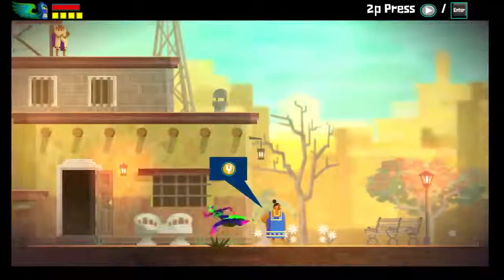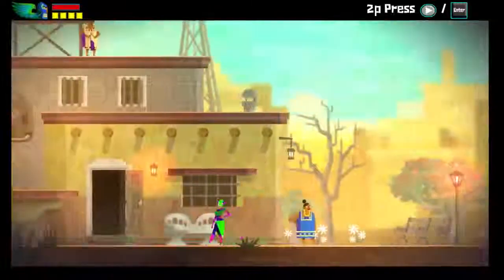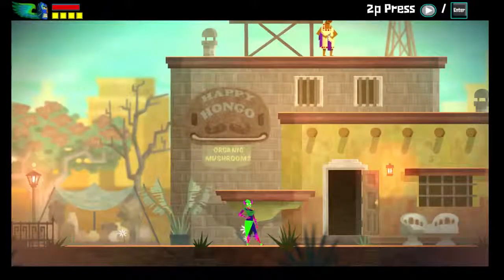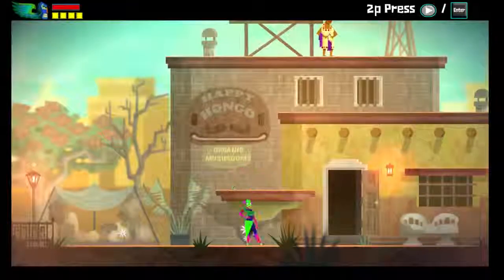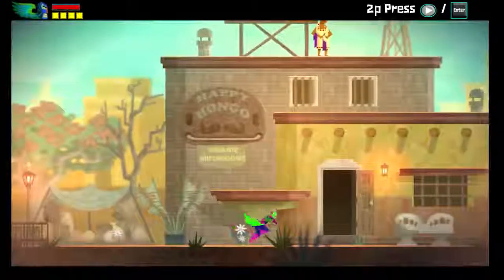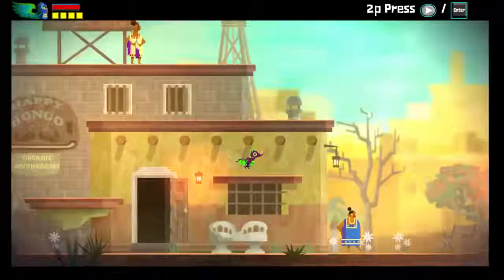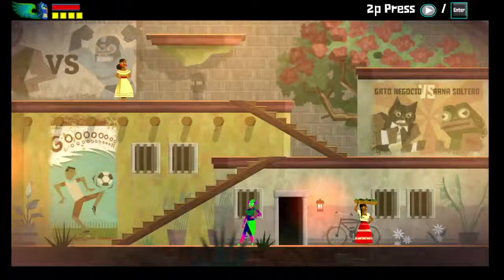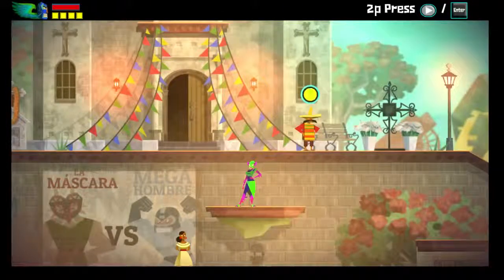Guacamelee! Basics Tutorial Vertical Movement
Hey Guys, Bagel Thief here. This video is all about the best and fastest ways to move about in the game vertically. This should help you to reach high places quicker and also get down from them just as quick.